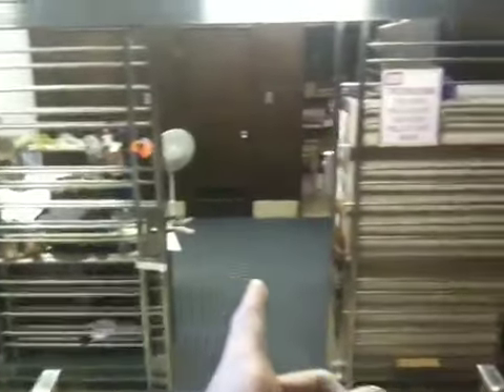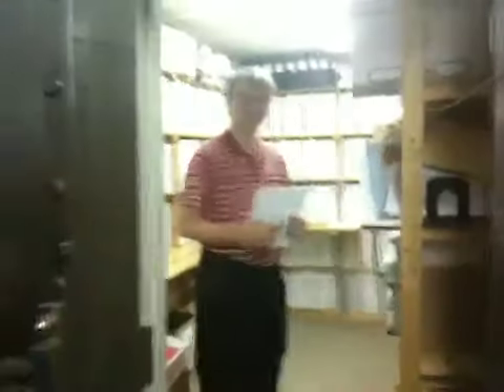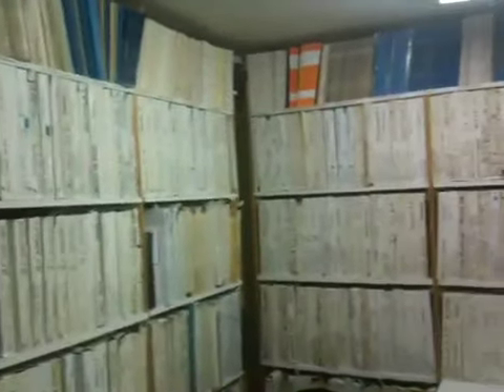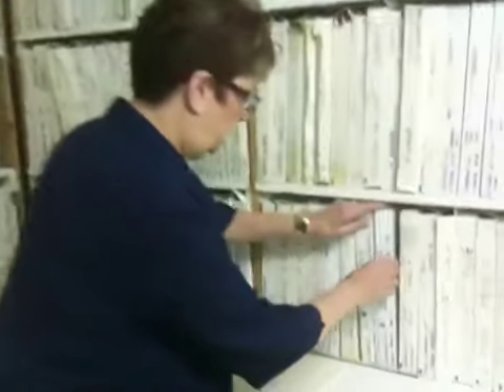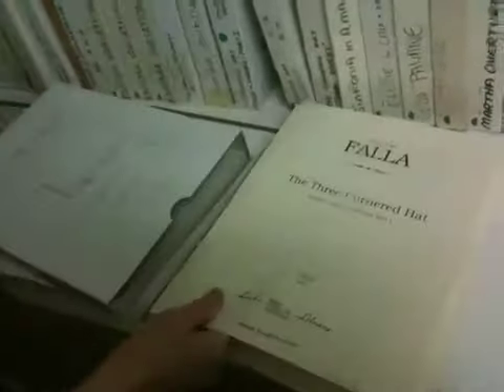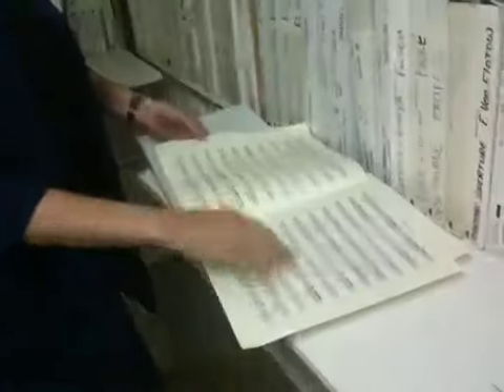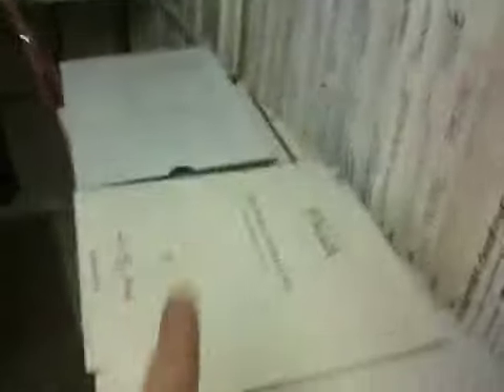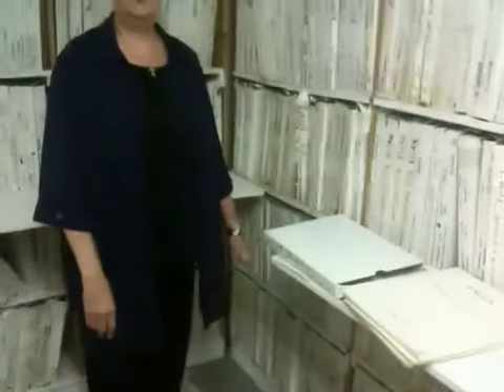Inside the Archives of Windsor Symphony Orchestra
Interview with Beth Hebert.

Filmed by Tom Lucier in late August 2010.